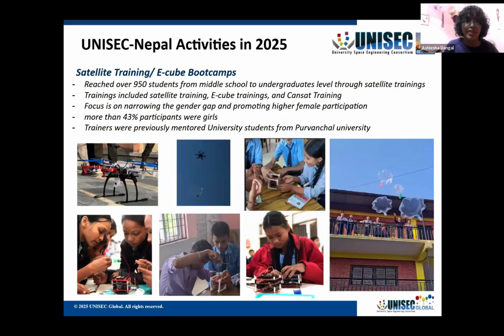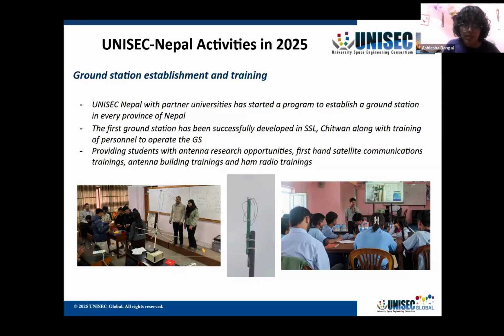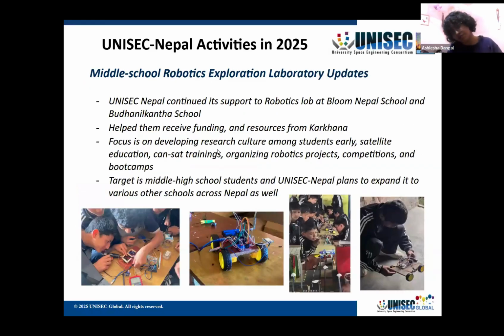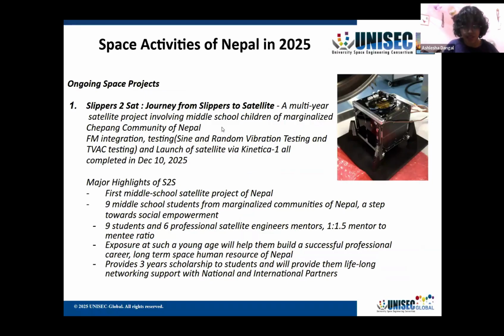63rd Virtual UNISEC-Global Meeting - Local Chapter Activity Report (5) UNISEC-Nepal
Presentation Title: Local Chapter Activity Report (5) UNISEC-Nepal
Panelists: Ashlesha Dangal, UNISEC-Nepal

63rd Virtual UNISEC-Global Meeting (December 20, 2025)